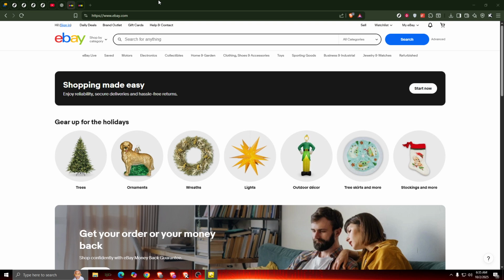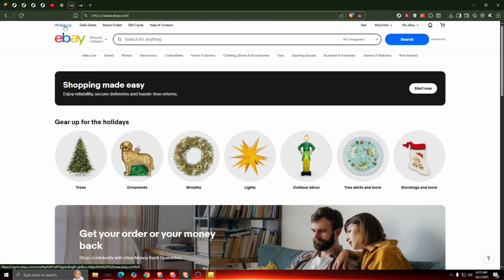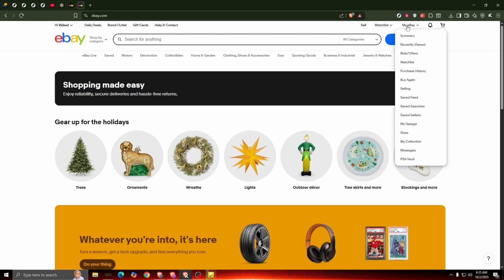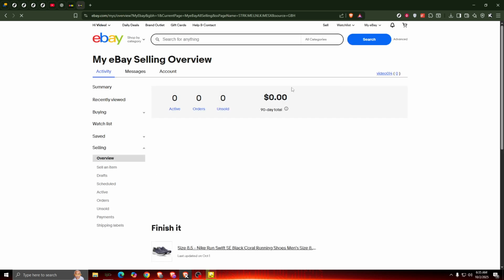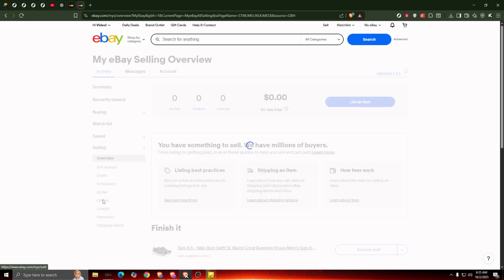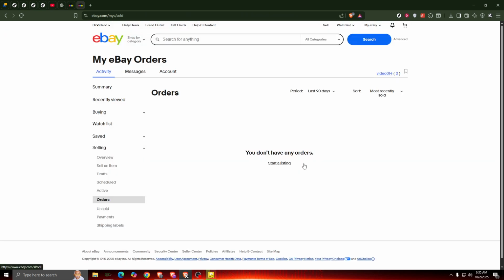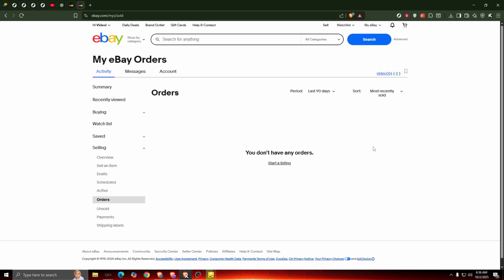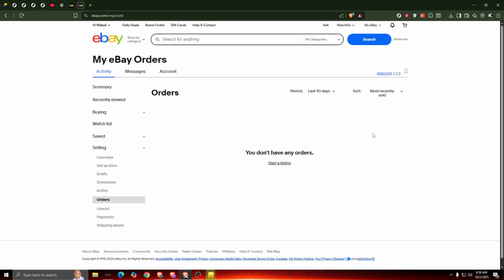How to Send an Invoice on eBay Step by Step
How to Send an Invoice on eBay | Step-by-Step Tutorial

Description:
Need to send an invoice on eBay? 🧾 Whether you’re a seller handling multiple items, adjusting shipping, or sending a reminder for payment, this tutorial walks you through the step-by-step process of sending an invoice on eBay.

In this video, you’ll learn:

When and why to send an invoice on eBay

How to access your sold items and select the order

How to adjust shipping, discounts, or payment details

How to send the invoice to your buyer

By the end of this video, you’ll be able to confidently send invoices to your eBay buyers with ease.